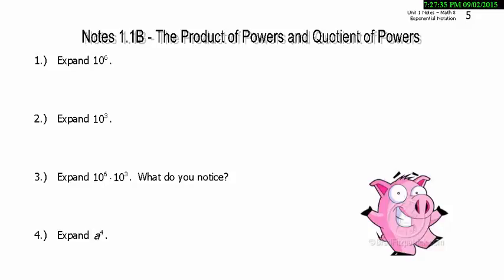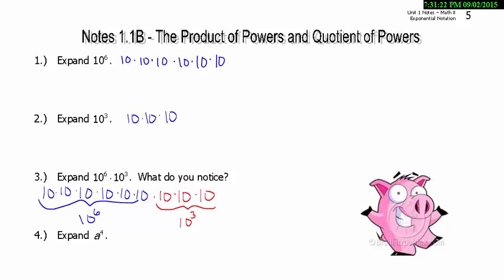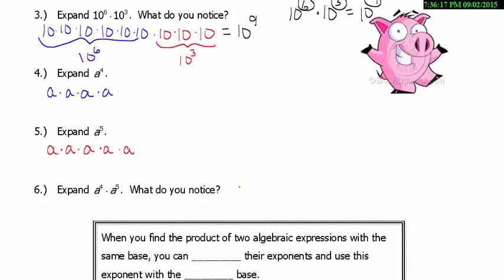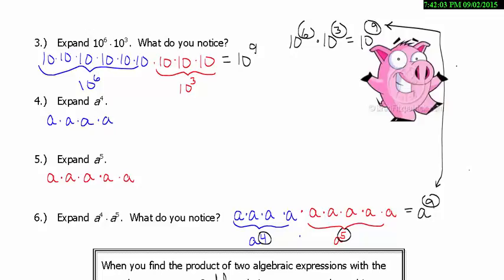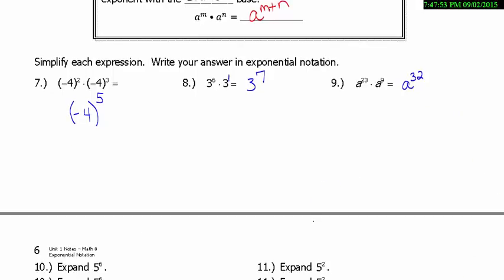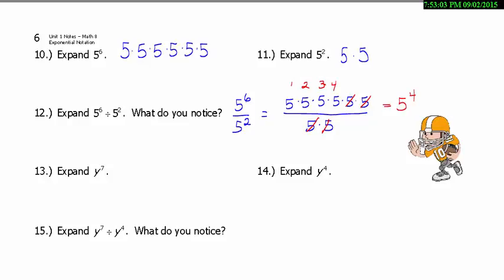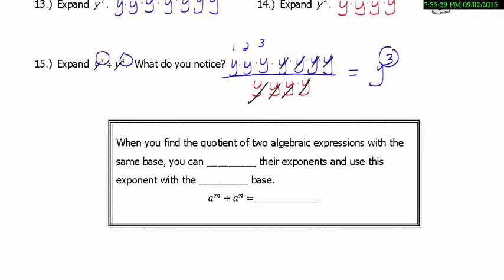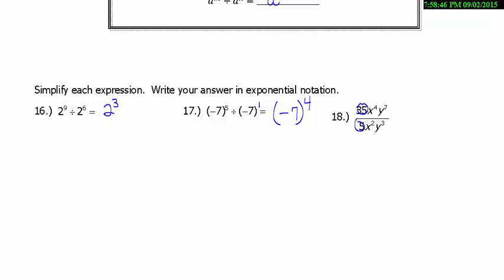1.1B - Math 8